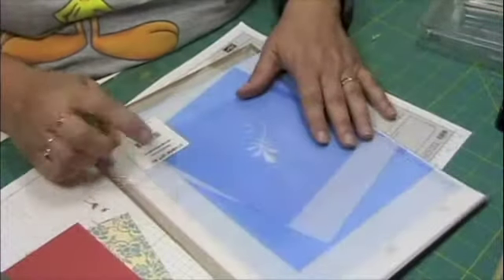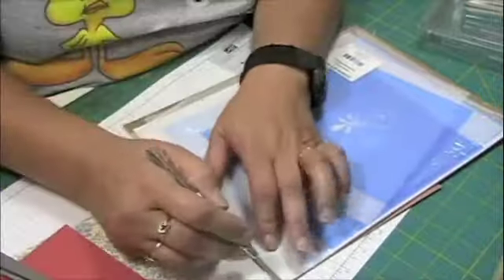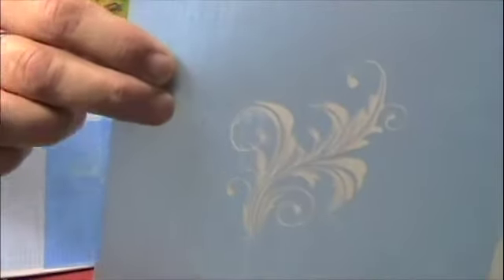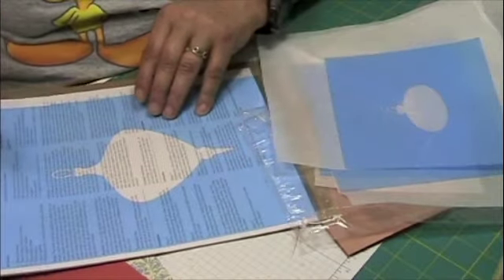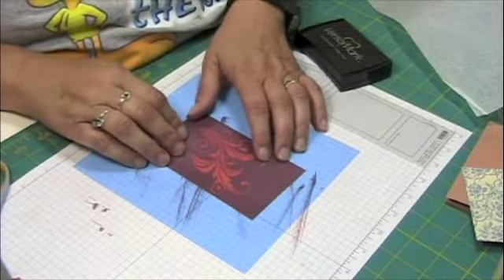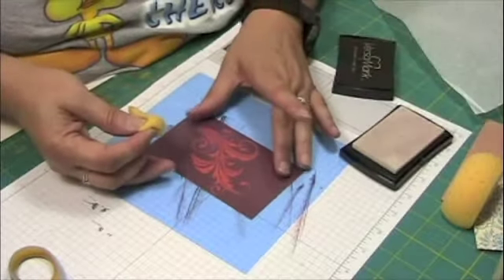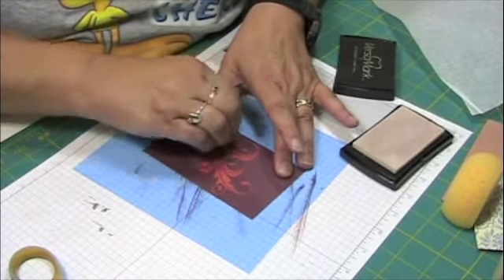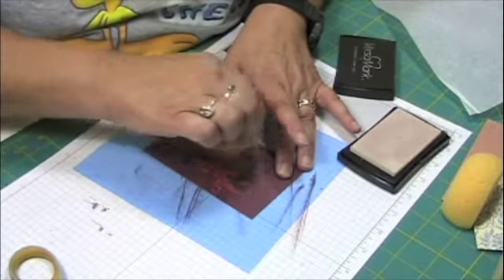Stencil Beauty Card - Part 5 of 5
This is a demonstration of using a home decor stencil on card stock for a card front.